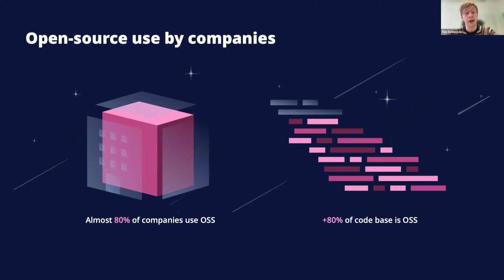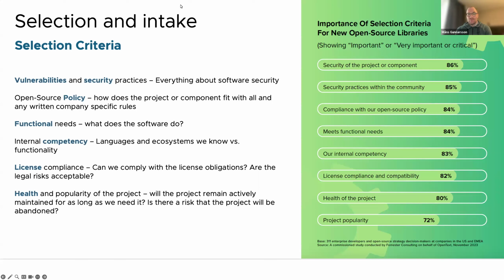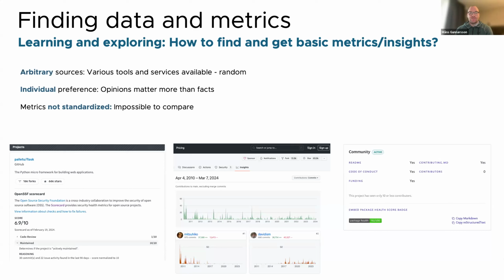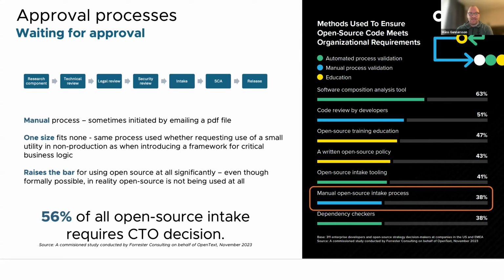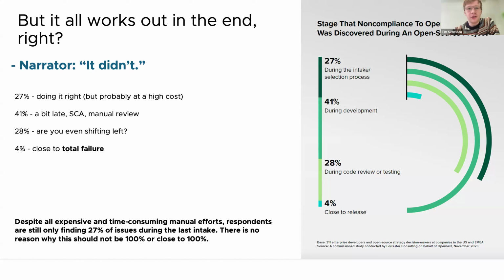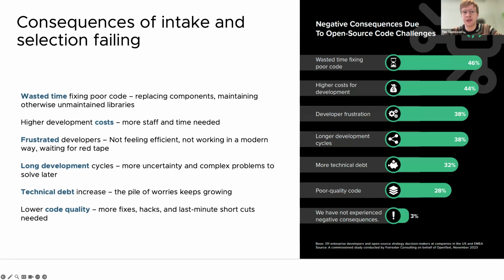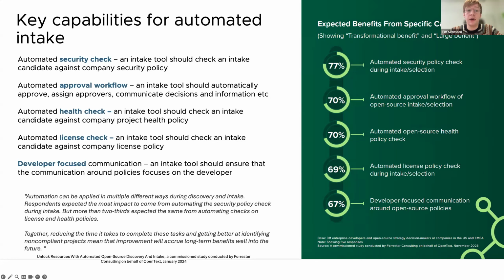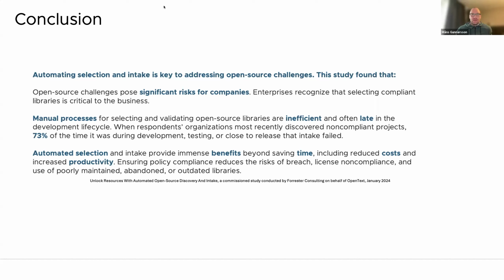Benefits of Automated Open-Source Intake Management - Featuring Forrester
One of the biggest software challenges companies face today is open-source compliance. This means finding good open source that lives up to internal policies, both when it comes to licenses but also the security of a component. How can one make better decisions when bringing in components, so there’s no need to fix non- compliant or abandoned dependencies down the line?

We would like to welcome you to our webinar, “Benefits of Automated Open-Source Intake Management - Featuring Forrester”, where we will go through the most common challenges organizations face when using open-source components. All of this is backed up by data from a 2024 commissioned Forrester Consulting study conducted on behalf of OpenText.

Key Topics Covered:
1. Tackling the challenges of open-source compliance at intake.
2. What is something most companies struggle with and how you can get ahead of the curve.
3. Q&A Session: Get your questions answered by our expert panel during the

By attending this webinar, you will gain the knowledge and insights needed to initiate and strengthen your open-source compliance.